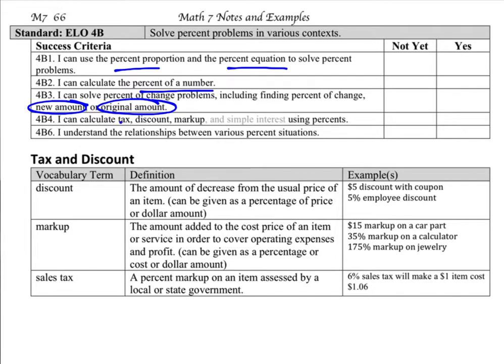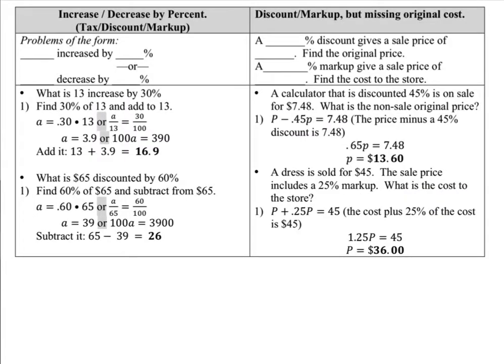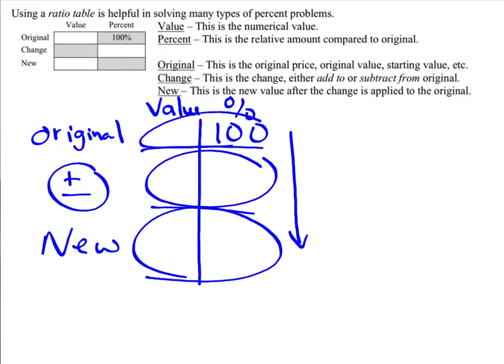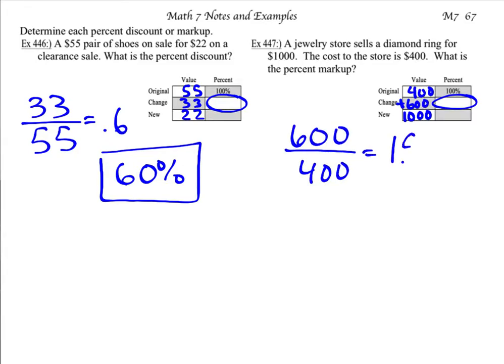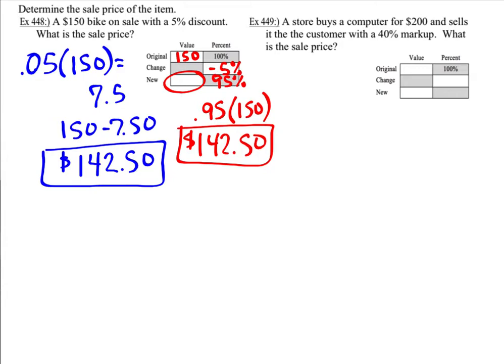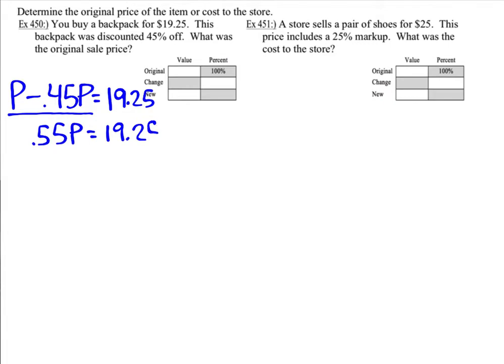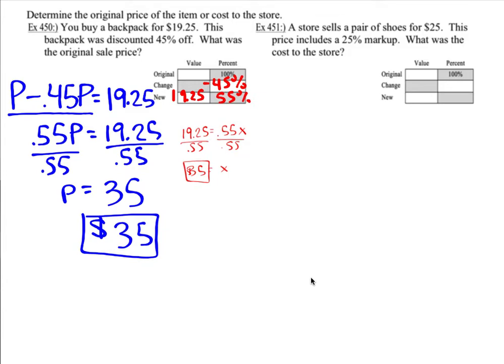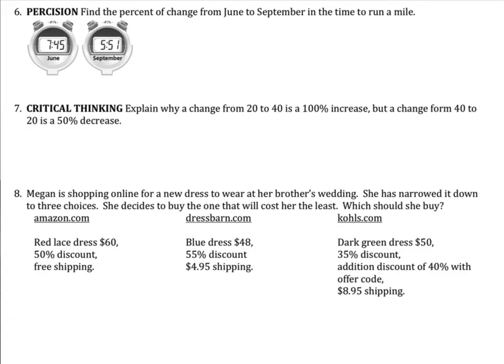Math 7 Unit 4 Lesson 6.2 Tax and Discount Notes